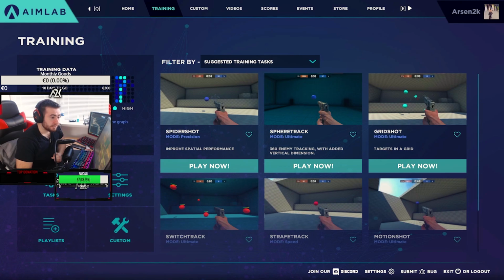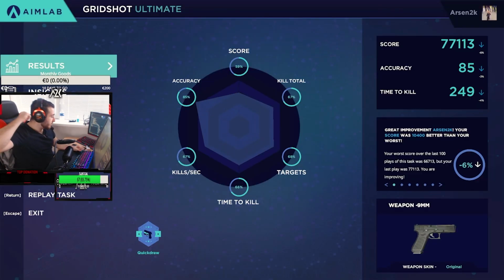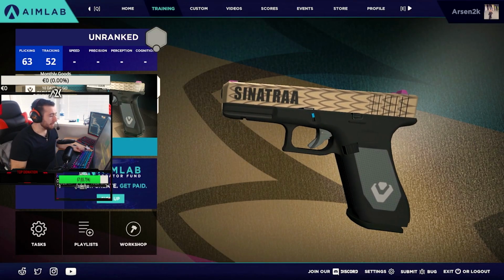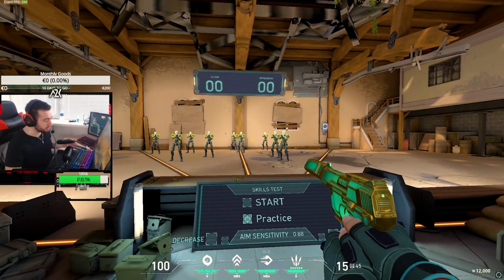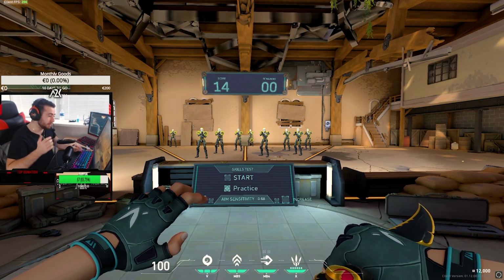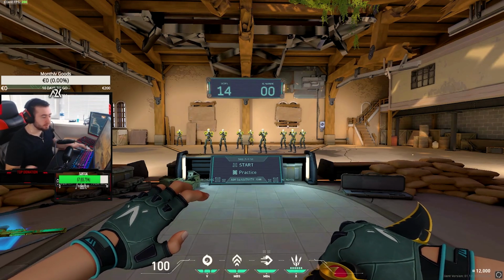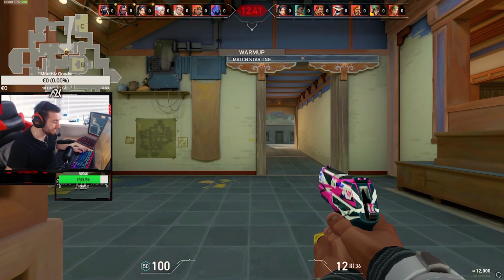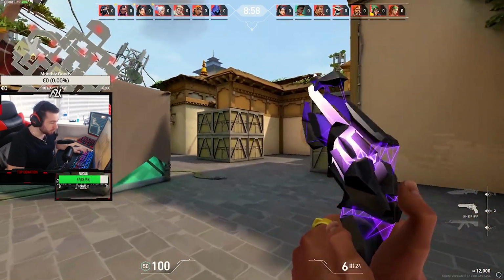THE BEST WAY TO TRAIN YOUR AIM IN VALORANT - Warmup Routine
Hi guys,
In today's video, I showed you how to get better at aiming! Hope you guys enjoy the video:)